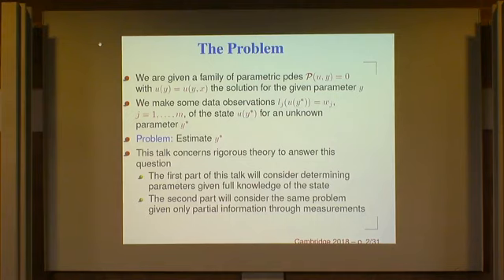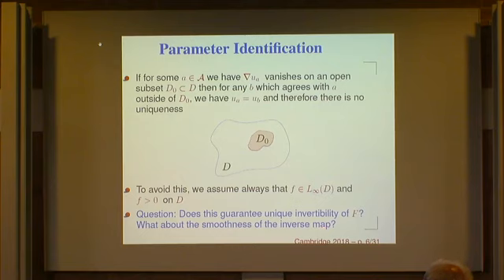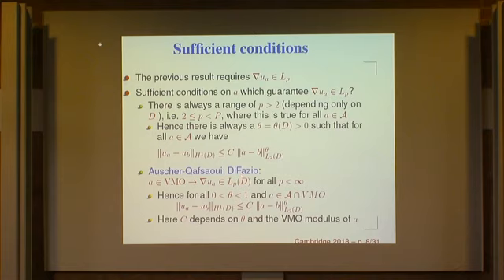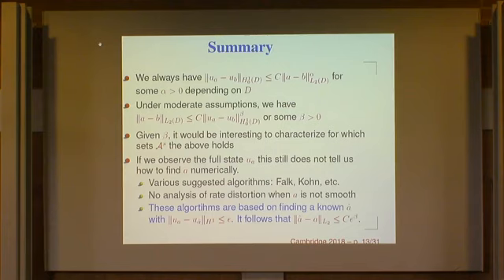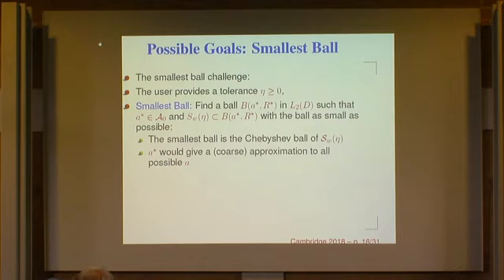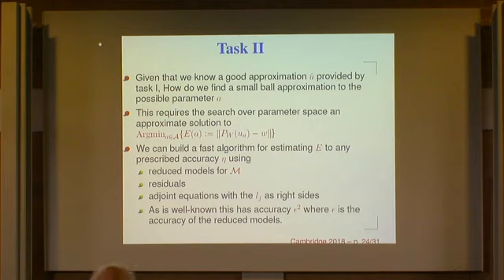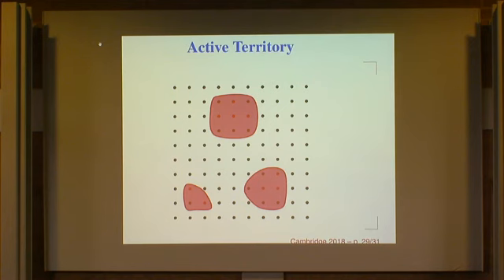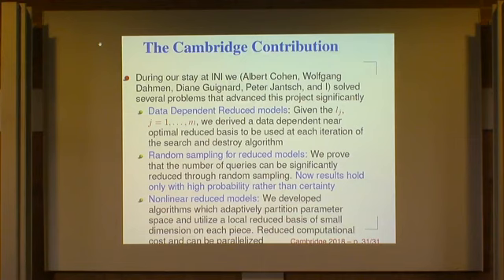UNQ | Prof. Ronald DeVore | Parameter estimation in parametric pdes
Speaker: Professor Ronald DeVore (Texas A&M University)
Date: 30th May 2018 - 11:00 to 13:00
Venue: INI Seminar Room 2
Title: Parameter estimation in parametric pdes
Event: (UNQ) Uncertainty quantification for complex systems: theory and methodologies